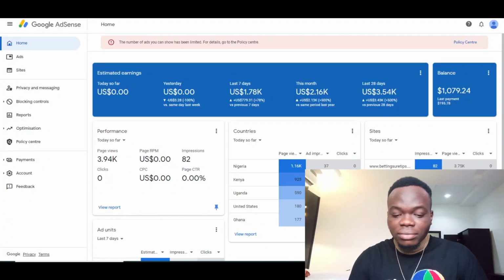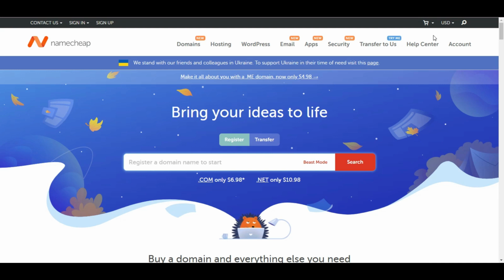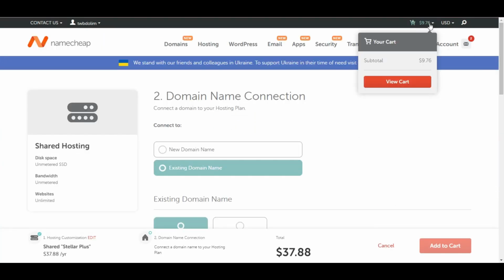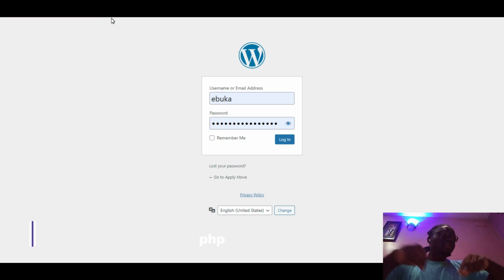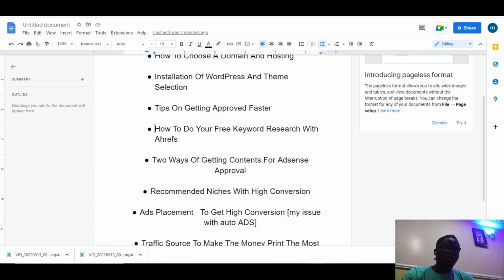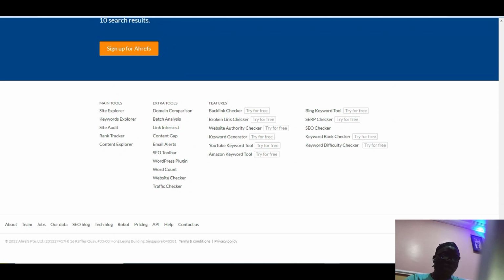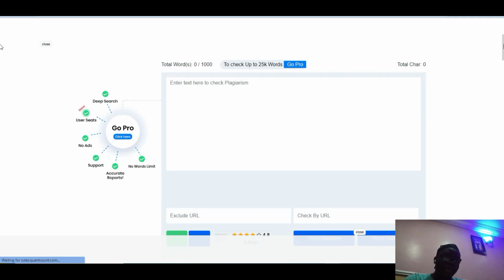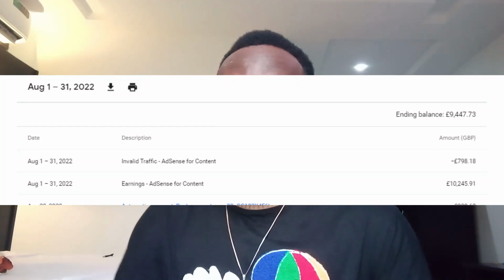How To Make Money With Google Adsense Using Facebook Arbitrage In 2025. (Free Beginners Course )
In this video, I showed a simple way you can create a site using simple WordPress design and get it ready for google adsense arbitrage, this is the part one of the course and the part two covers the main Facebook Adsense arbitrage method for free. I'll drop the part two once this video gets 10k views and 500 likes, so please kindly share the video to your family and friends so it could go viral.

Our channel is about How to make money from the comfort of your home online We cover lots of cool stuff such as how to make money online, affiliate marketing, and other money-related topics

CHECK OUT THE FIRST VIDEO